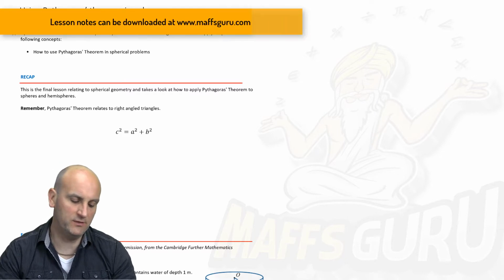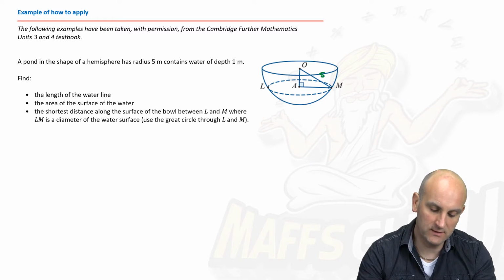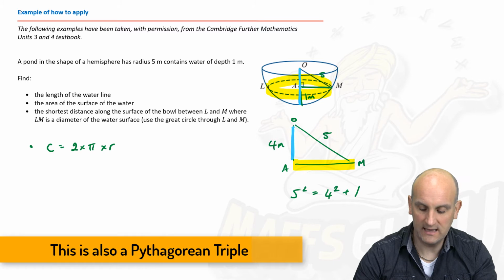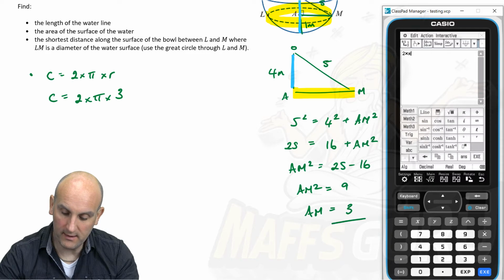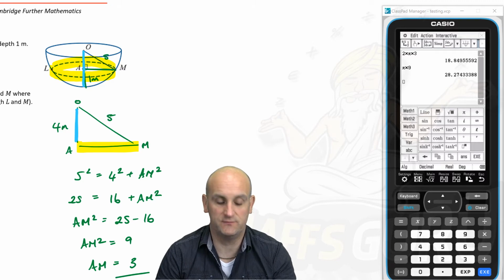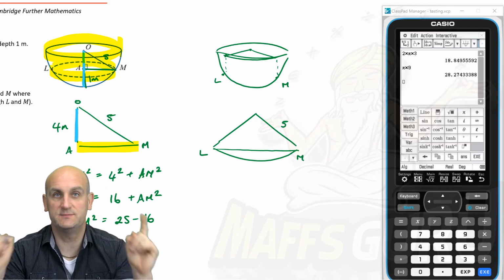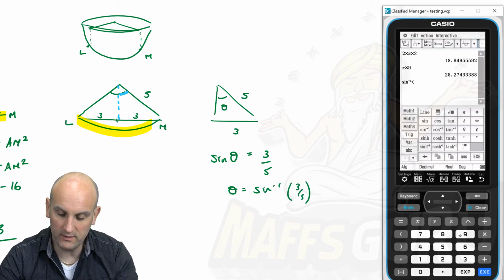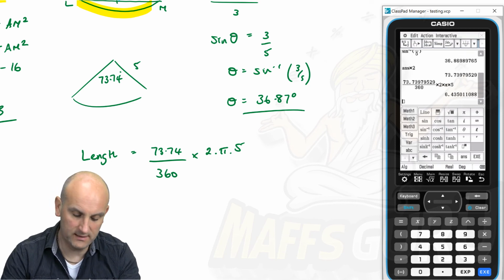Using Pythagoras’ theorem in spheres | Year 12 Further Maths | MaffsGuru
This is the final video in the series relating to Spherical Geometry  for the Year 12 Further Maths course. I take a look at how you can apply Pythagoras' Theorem to spheres and, in particular, hemispheres. There is a pretty complex example which is used to build on the theory which has already been explained in previous videos.